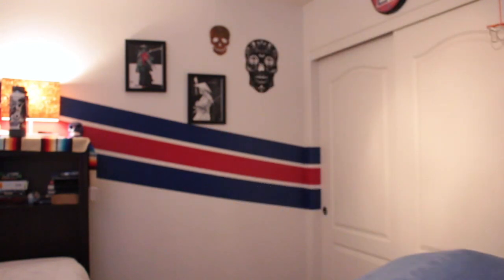Summer-Fall Tranisition Outfit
A little behind schedule, but as the title suggests, here's an outfit I put together recently. This one is similar in nature to a previous outfit, the only difference being the chambray shirt I wore as opposed to the linen grandad collar from previous.

Mug from Zero Foxtrot: dubdubdub [dot] zerofoxtrot [dot] com

Be sure to check me out on Odysee for extra uploads

OR Rumble: StyleAndCarry